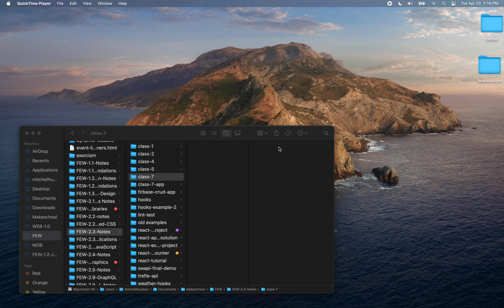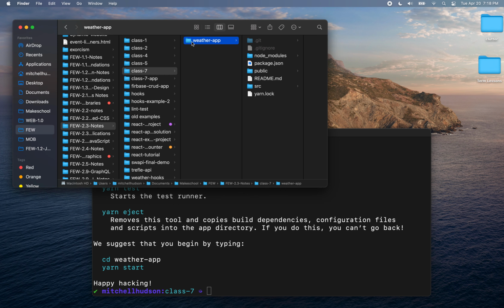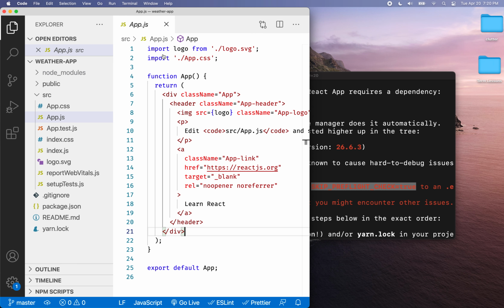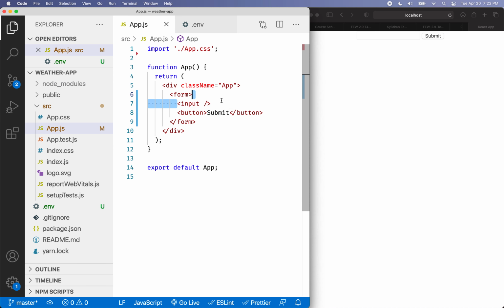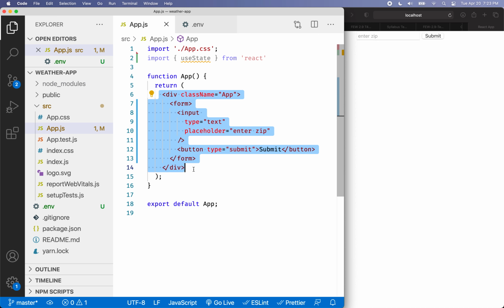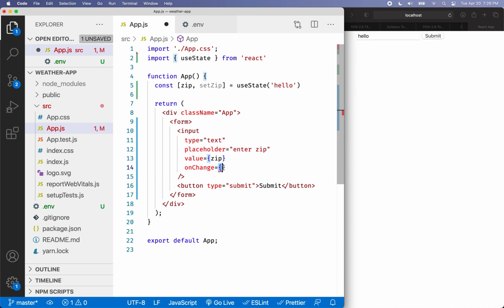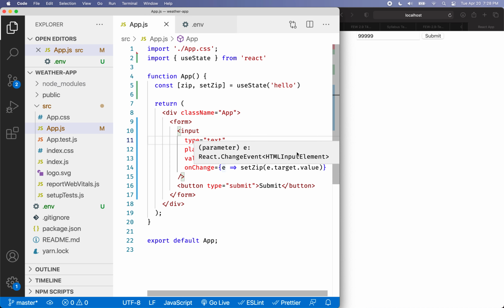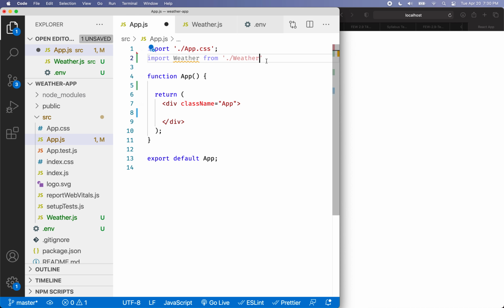Weather 1 - API App with React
Use React to make a Weather API app with React.